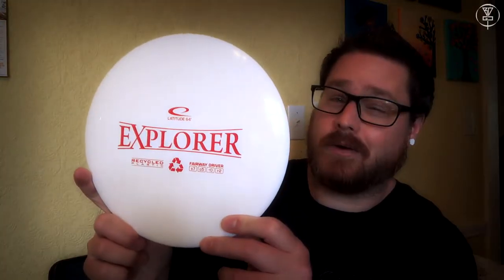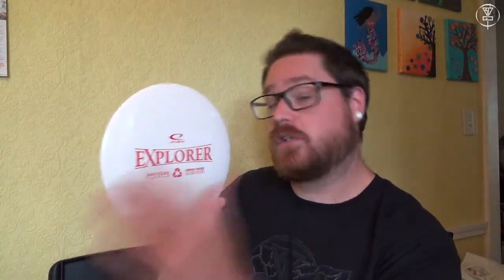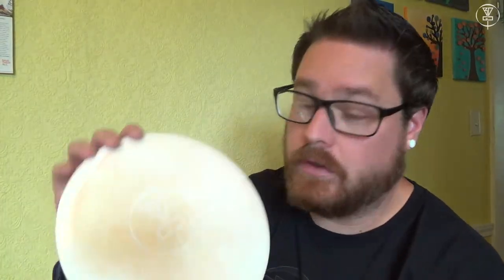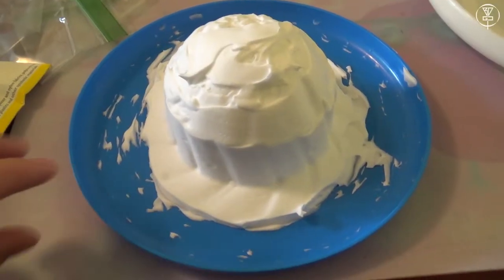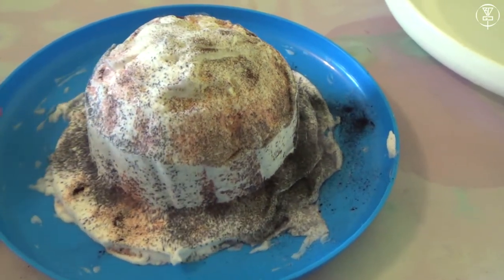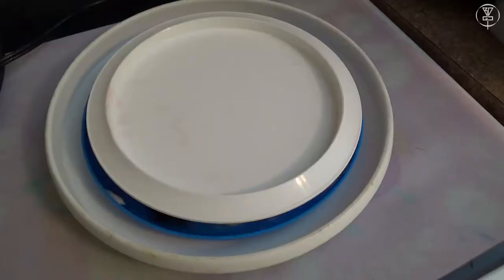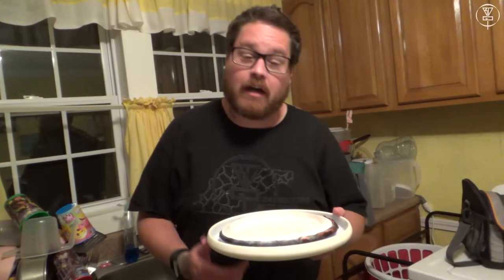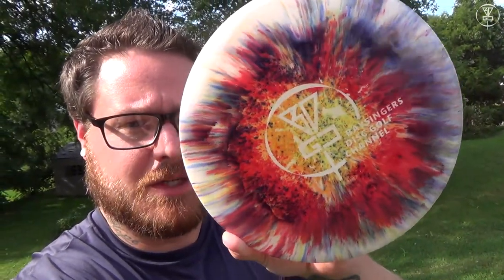BDGC DYED DISC GIVEAWAY!!!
For my first attempt at dying a disc, I am pretty happy with how this one turned out! Make sure you follow the instructions in the video to enter to win this disc!

- Frank Reynolds
- Thorsten Scheel
- Jonathan Pickle
- Rob Price
- James Justice
- Josh Delp

Intro: (0:00)
Explanation: (0:26)
Wipe the Stamp: (2:57)
Apply the Decal: (4:07)
Shaving Cream Mound: (6:18)
Sprinkle the Dye: (8:18)
Placing the Disc in Mound: (10:49)
The Reveal: (11:15)
Giveaway: (14:49)
Outro: (16:39)